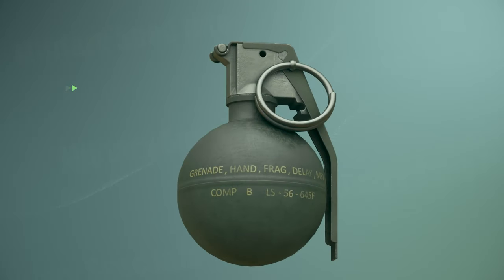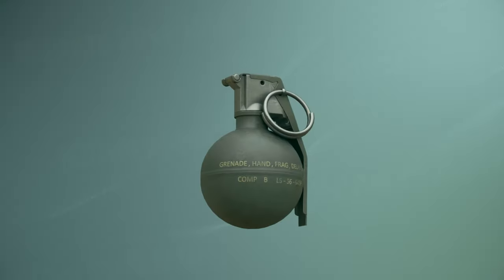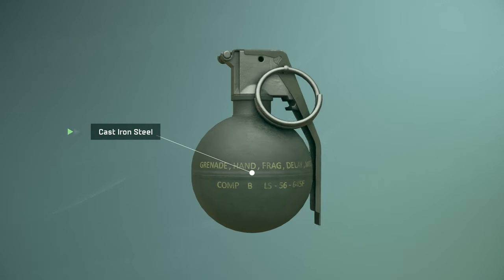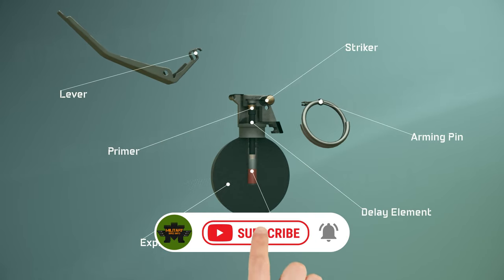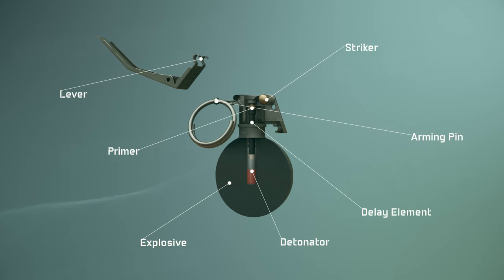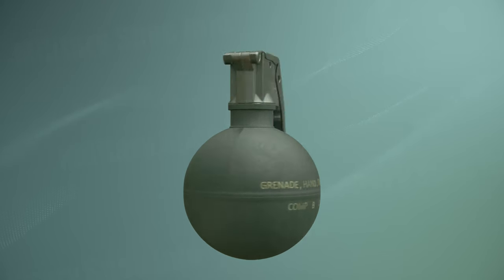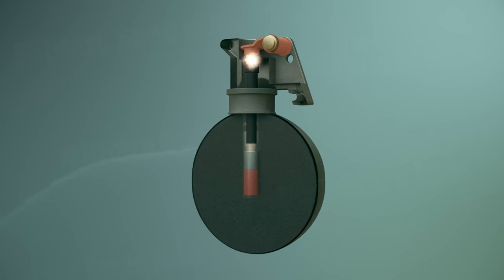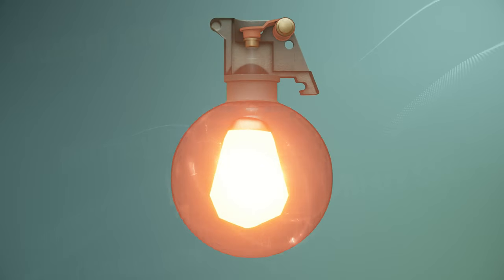M67 Grenade Working Principle | Grenade explosion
M67 Grenade Working Principle and Grenade explosion
In this video, we will explain the working principle of the grenade.
The construction of the grenade is quite simple, as you can see.
The M67 grenade is a fragmentation hand grenade used by the United States military.

The M67 hand grenade is a widely used fragmentation grenade in the United States military. Here's a brief overview of its working principle:

Design:

The M67 is a defensive hand grenade designed to produce casualties during close combat. It has a spherical steel body with a pre-notched fragmentation coil on the outside.
Fuzing Mechanism:

The grenade has a time-delay fuze. The fuze consists of a striker, spring, and a detonator. When the safety lever is released, it frees the striker. The striker is held in place by a spring-loaded striker lever.
Arming:

The M67 is armed by releasing the safety lever, allowing the striker lever to spring away. This action rotates the safety pin out of the fuze assembly, initiating the arming process.
Delay Mechanism:

After the safety pin is removed, a delay of about 4 to 5 seconds follows before the grenade can explode. During this delay, the user can throw the grenade to a safe distance.
Detonation:

At the end of the delay, the striker impacts the percussion cap, initiating the ignition train. This leads to the ignition of the delay element, which, in turn, initiates the detonator. The detonator then sets off the main charge, causing the grenade to explode.
Fragmentation:

The steel body of the grenade is designed to break apart upon detonation, creating a large number of high-velocity fragments. These fragments are propelled outward in a spherical pattern, causing injury or damage to personnel and objects within the effective radius.
Safety Features:

The M67 has safety features to prevent accidental detonation. The safety lever and pin prevent the striker from moving until intentionally released.
It's important to note that the M67 hand grenade is a lethal weapon designed for military use, and its handling and use are subject to strict safety protocols and regulations. Training in the proper use of such devices is crucial to ensure the safety of military personnel. Additionally, handling or attempting to replicate the functionality of explosive devices is extremely dangerous and illegal outside of authorized military and law enforcement contexts.